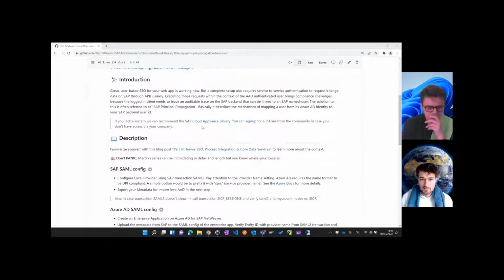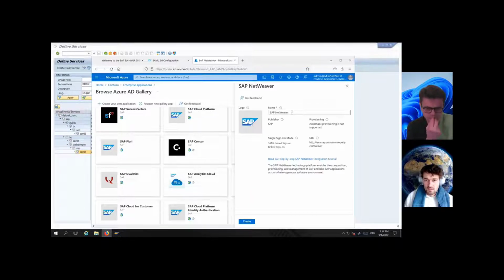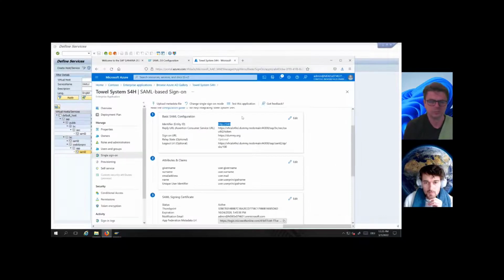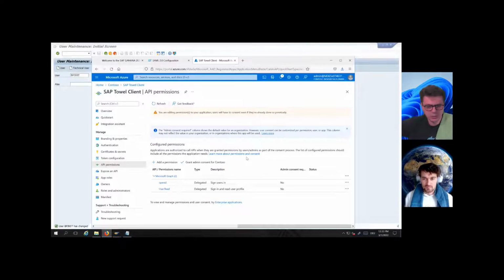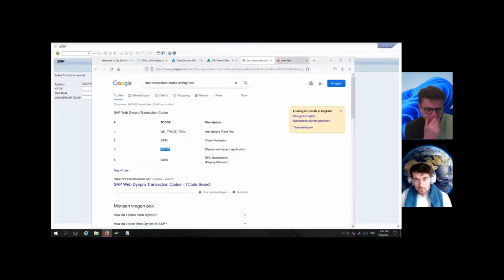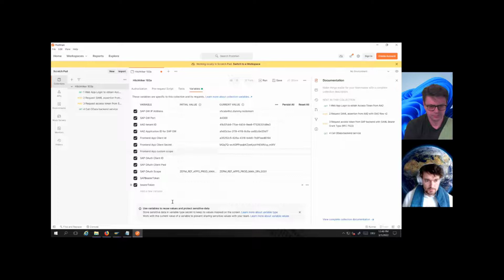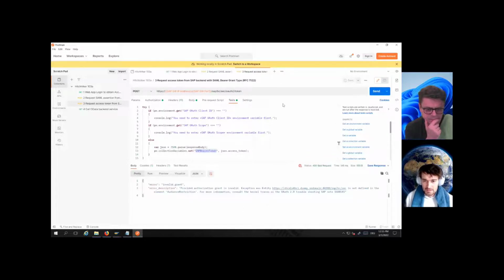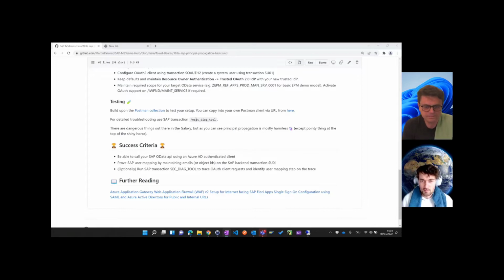Episode 3.​ Configure SAP Principal Propagation with AAD and SAP OAuth server​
A hitchhiker's guide to ​Microsoft Teams and SAP Integration
Episode 3.​
Configure SAP Principal Propagation with AAD and SAP OAuth server​